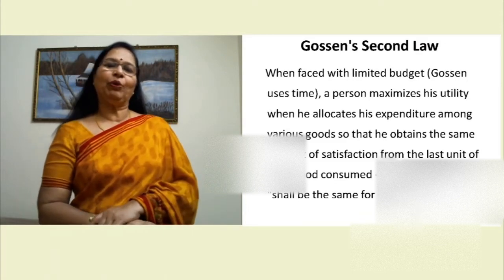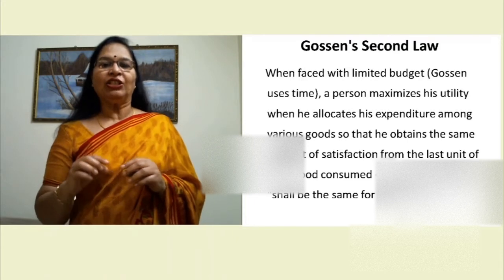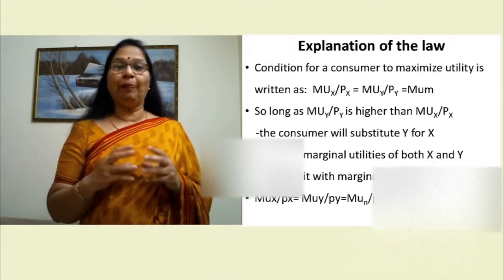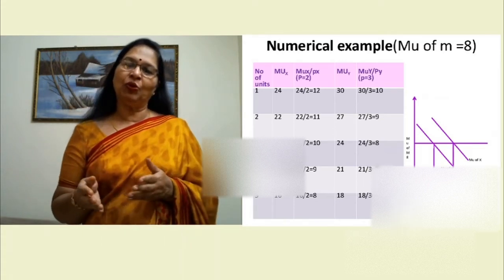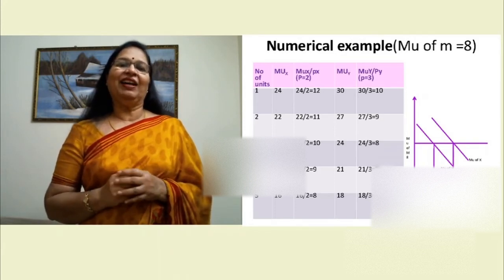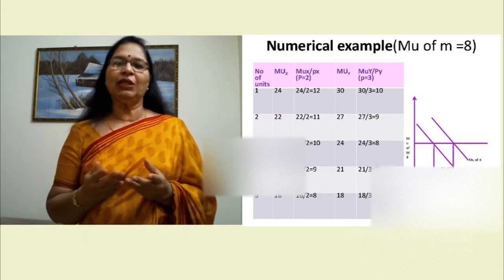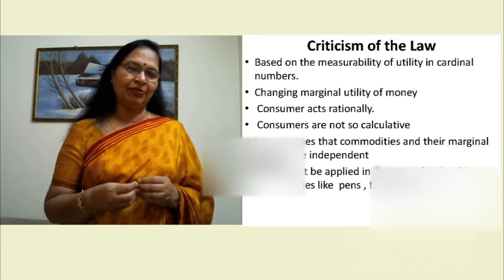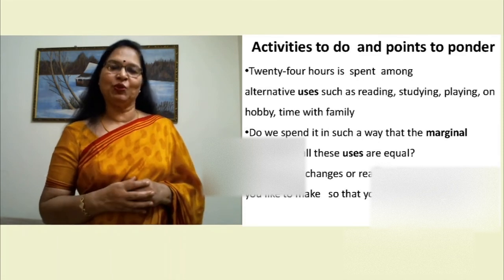# Law of Equi -marginal Utility - consumers equilibrium under cardinal analysis no8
Attaining consumers equilibrium under cardinal utility analysis is explained in the law of Equi marginal utility.  A consumer compares  price paid for the good with the utility derived from the consumption of that good and finally how the consumer aims at attaining equilibrium by equalizing it  to the marginal utility of money (which is assumed to be constant).